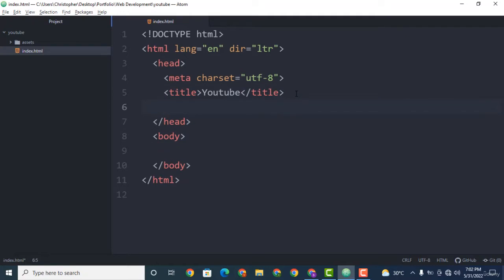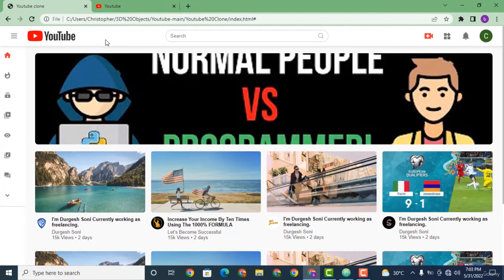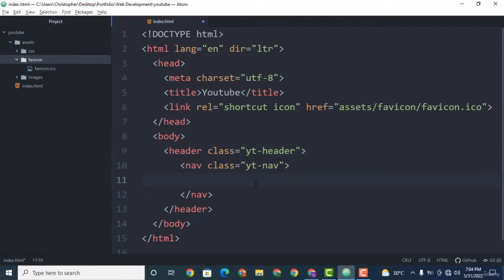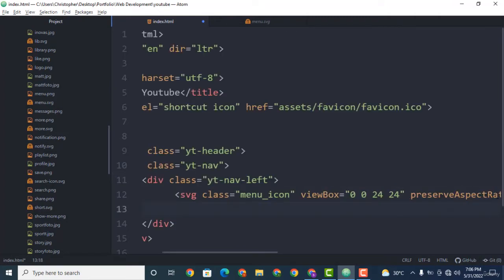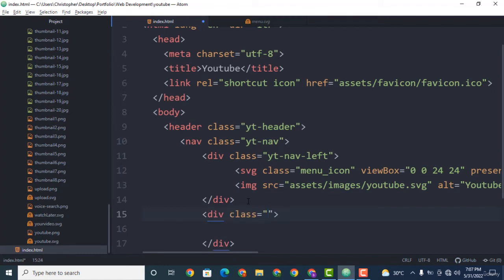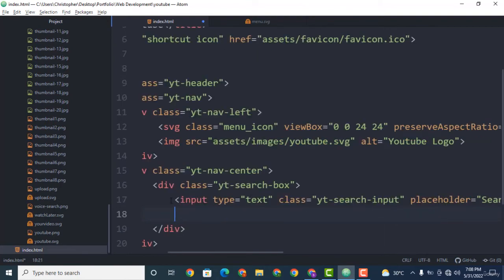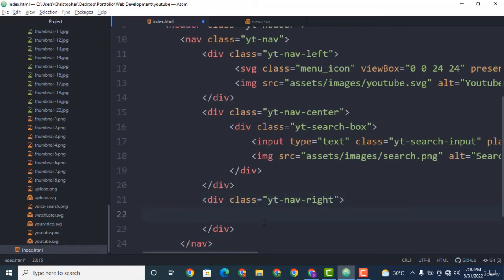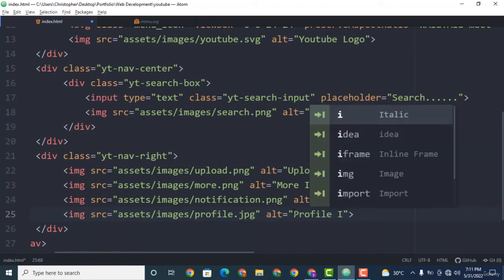[1]Build Youtube UI Clone using HTML,CSS + JavaScript:Creating the Header Section